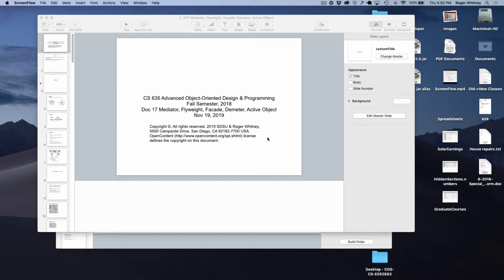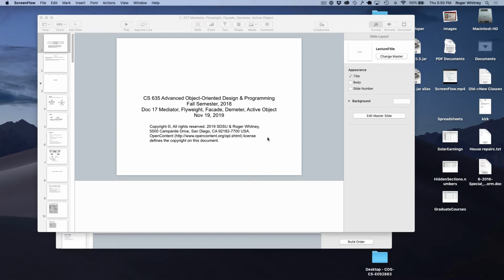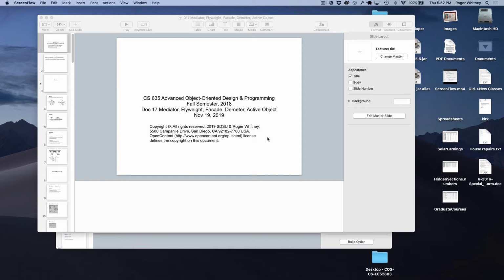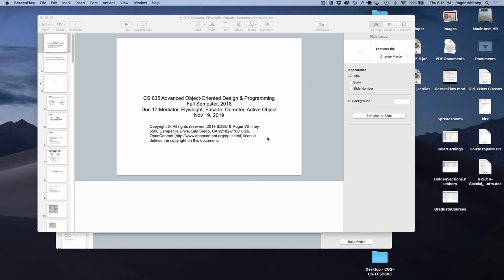CS 635 11/21/19 Assignment 2 comments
Assignment 2 Comments